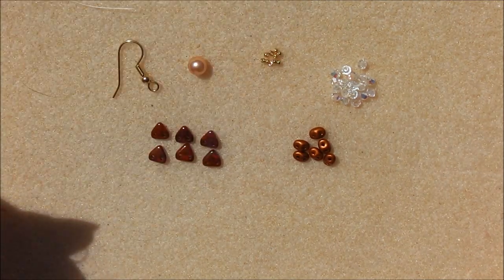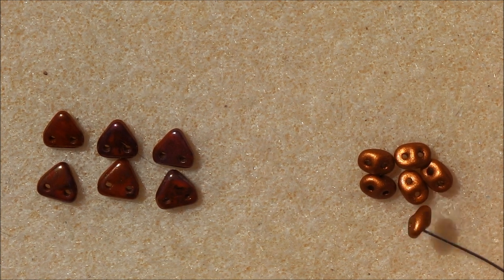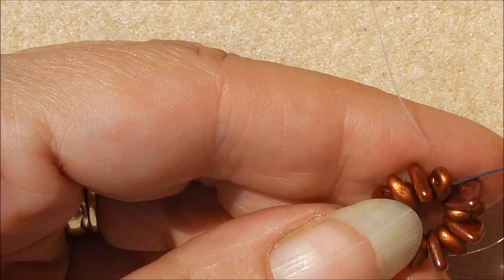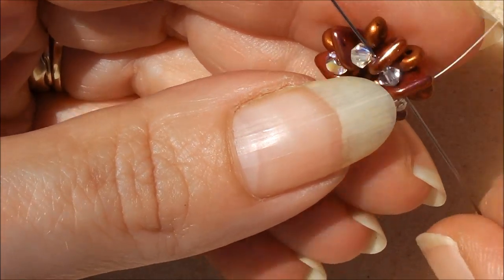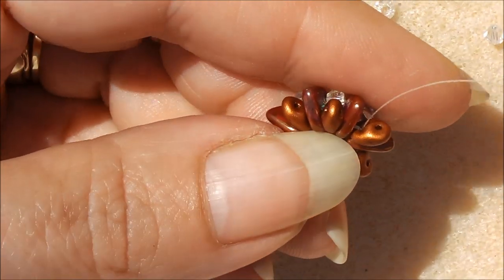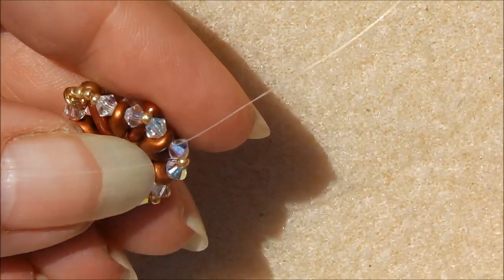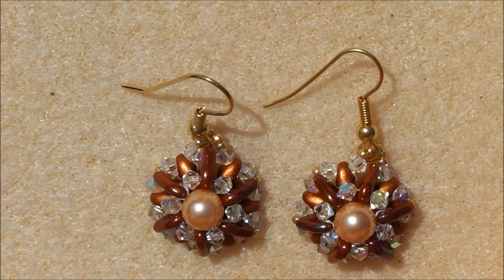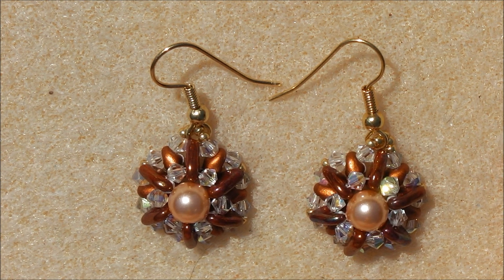Pinwheel Earrings Beading video tutorial by Ezeebeady.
A beading video tutorial for beginner to intermediate beaders.  Really quick to make!
You can mix the colours up to suit your taste and the 3mm bicones can be replace with 8/0 seed beads or 3mm rounds.  You could also use 11/0 seed beads instead of 15/0's!

Here is a list of beads I used for the video sample:

12 x superduo in copper
12 x triangle beads in bronze luster Iris opaque red
36 x 3 mm bicones swarovski AB Crystal
20 x 15/0 duracoat gold seed beads
2 x 6 mm rounds: Swarovski crystal pearls in crystal rose peach
Two ear hooks
No more than one arm span of thread (Fire line or KO)
beading needle
scissors